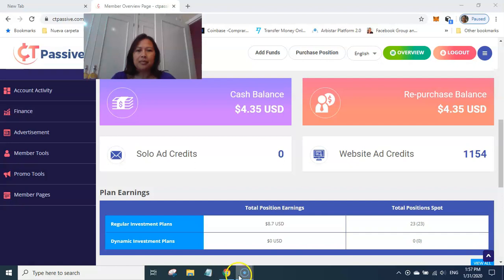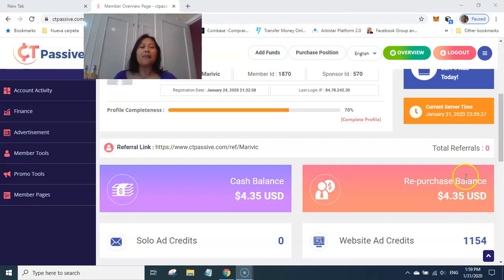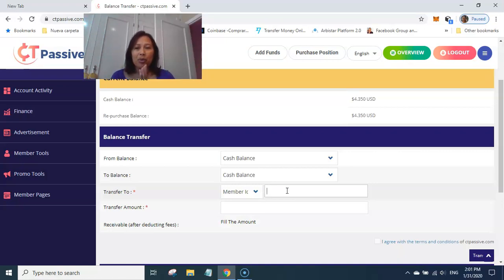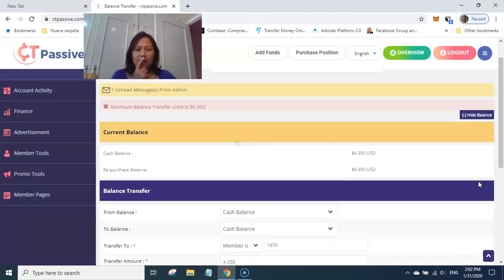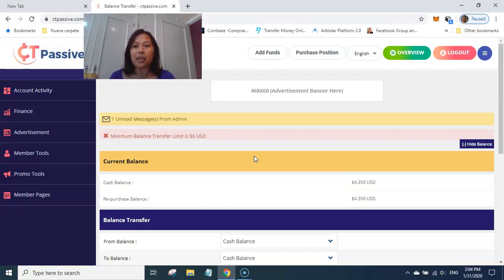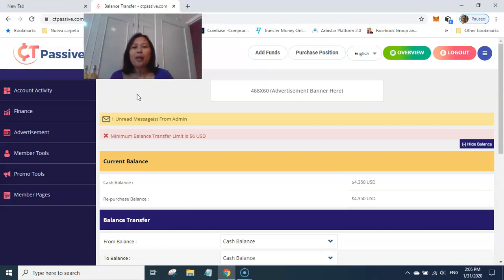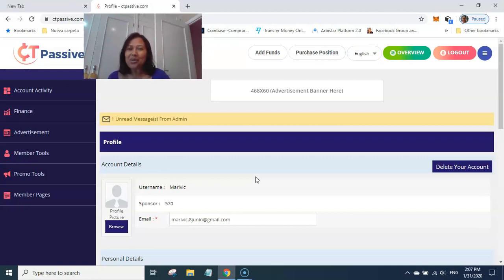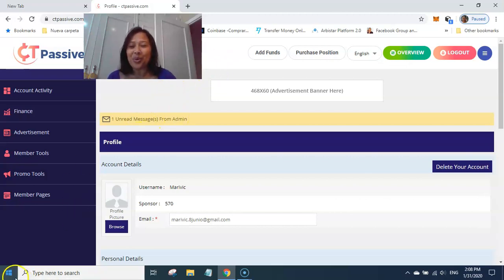How To Earn Money With CT Passive and Motivativation Shared For OFW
In this video just wanna share how to earn passive income with my ct passive and motivates people who are new in the opportunities.